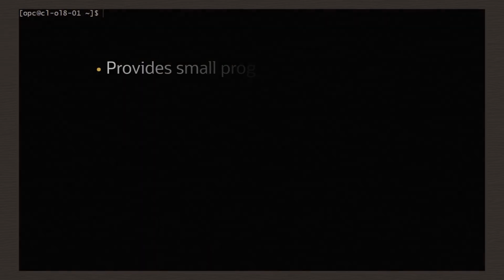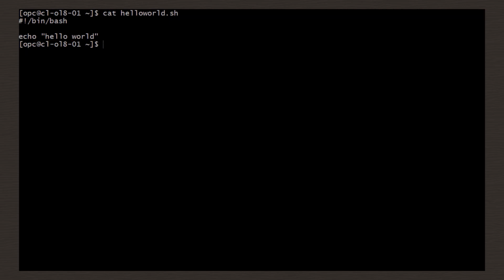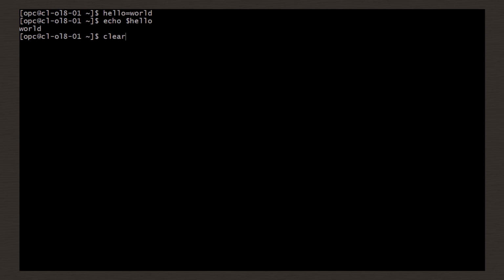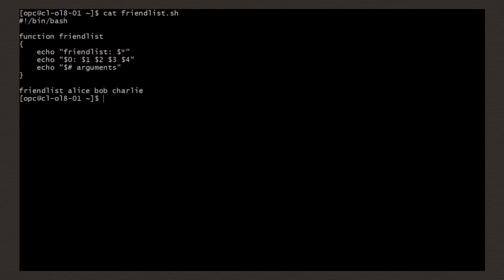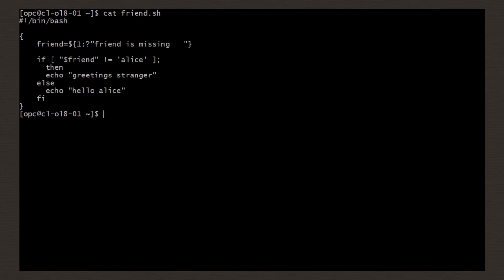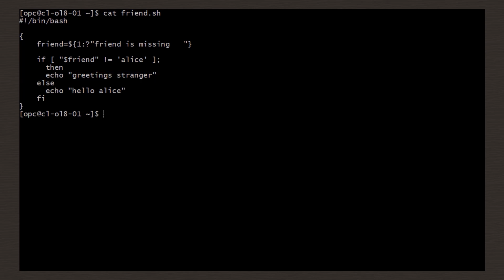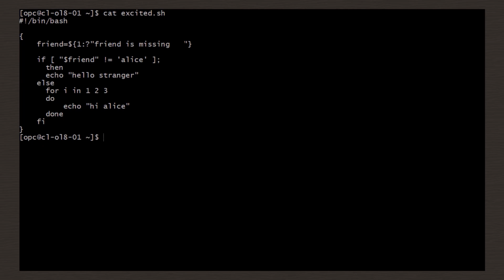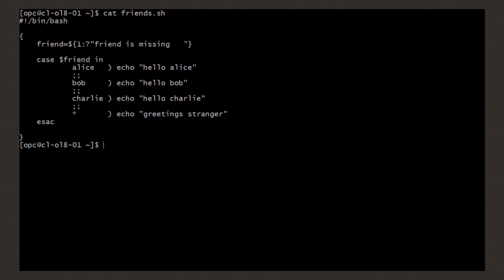Introduction to Bash Shell Scripting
This introduction covers topics on basic bash shell scripting. The demonstration was performed on an Oracle Linux 8 system but the commands will also work on later Oracle Linux versions.

00:00 Introducing a script
00:45 Set script to run on bash shell
00:57 Set script to be executable
01:19 Shell variables
02:00 Script functions
03:02 Flow control in shell scripts
04:34 Script loops
05:22  Using case statements